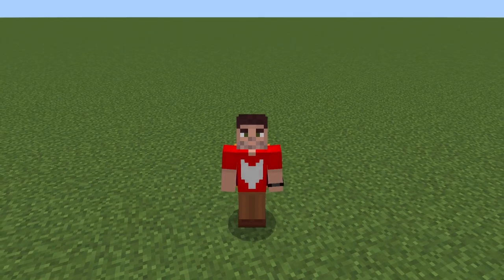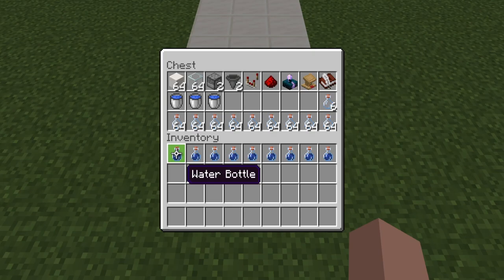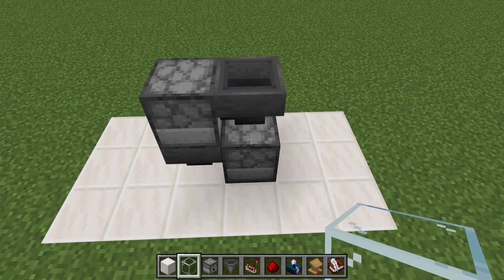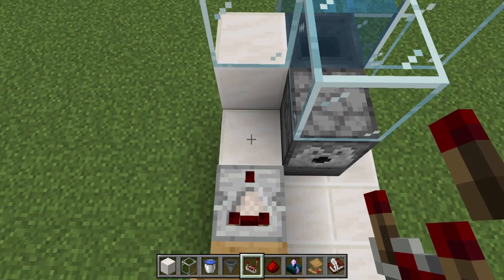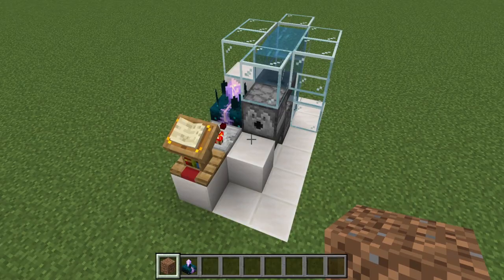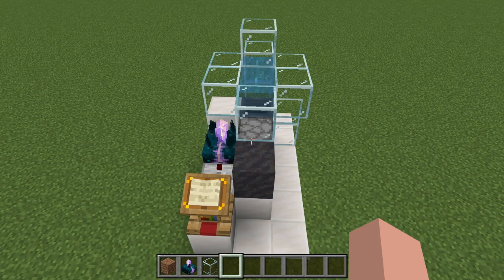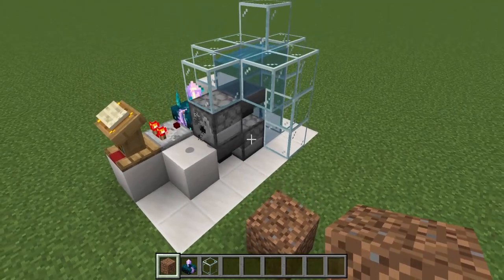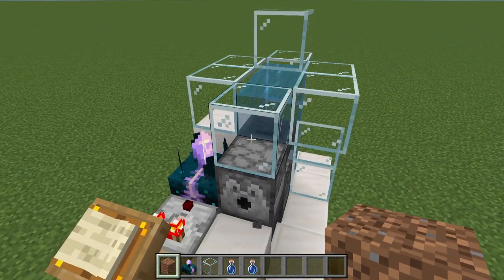Creating A Simple Mud Farm In Minecraft Bedrock: Step By Step Tutorial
In this redstone tutorial I'll show you to make an easy mud farm in Minecraft Bedrock.

This mud farm also includes an automatic water bottle dispenser so you never have to refill the build!

00:00 Introduction
00:30 Supplies
00:55 Tutorial
02:57 Demo & Explanation
04:58 Outro

RTX Texture Pack
Defined PBR by MADLAD3718